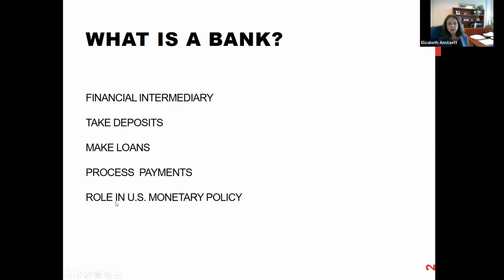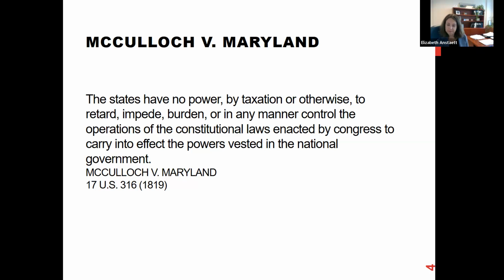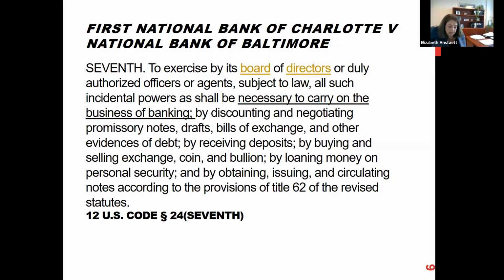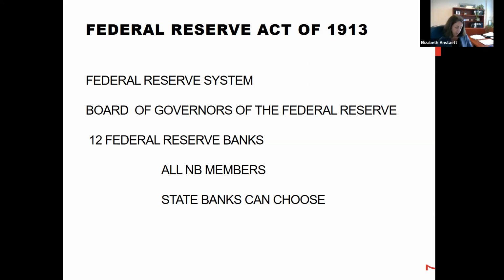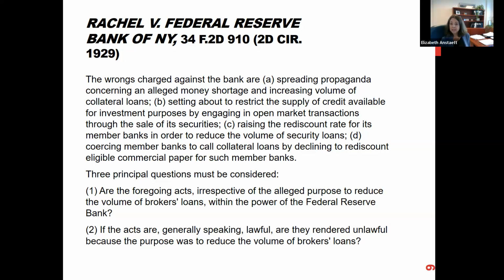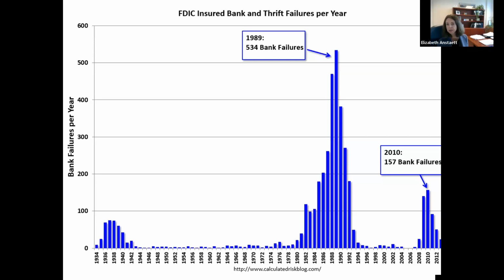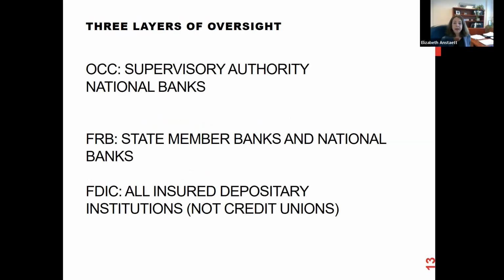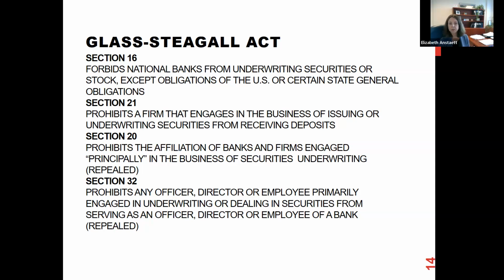Module 2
History of banking law